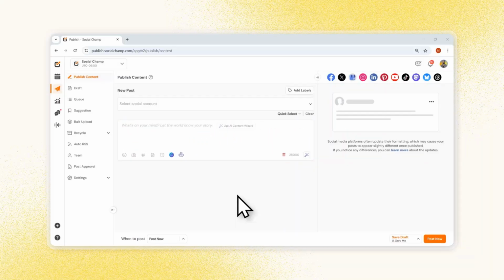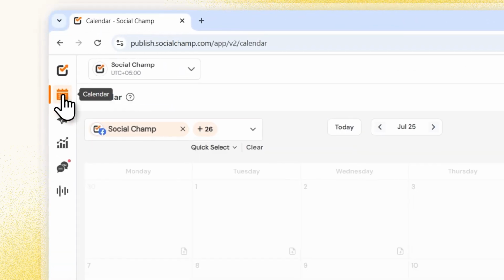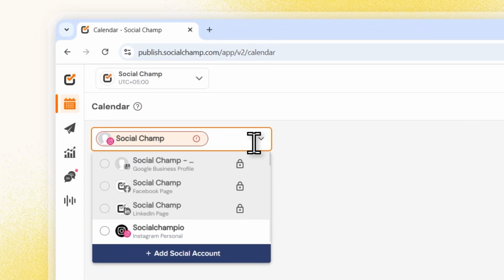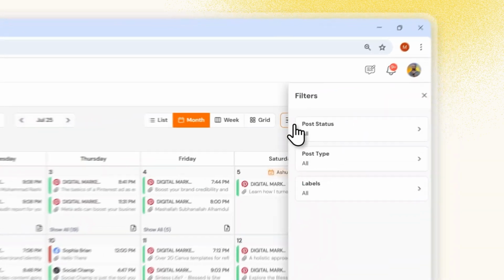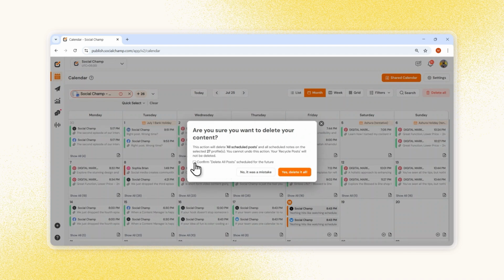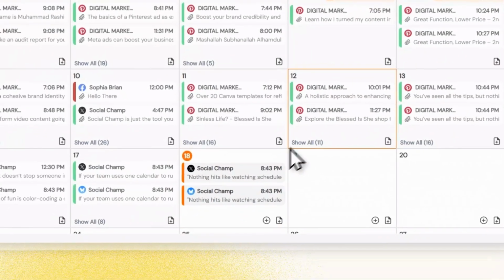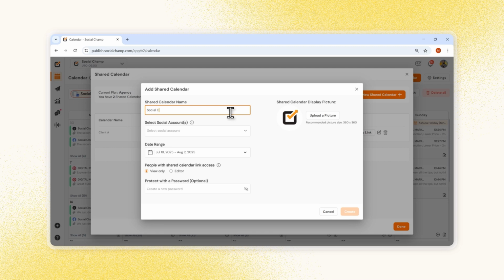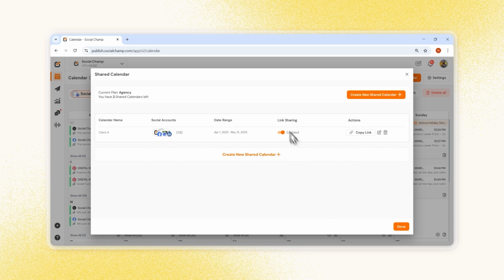Learn How to Use Social Champ Calendar and Shared Calendar Feature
Leverage the Social Champ’s Calendar & Shared Calendar to Plan, Organize, and Collaborate Like a Pro!
This quick tutorial will guide you through the Social Champ Calendar and Shared Calendar features—helping you visualize your content schedule, make edits on the go, and collaborate seamlessly with your team.

📌 What you’ll learn:

- How to view and manage scheduled posts using the Calendar
- Using filters and drag-and-drop to reschedule with ease
- Collaborating with team members through the Shared Calendar
- Approving and managing posts with streamlined workflows

Stay ahead of your content strategy and enhance team coordination using Social Champ’s powerful scheduling tools! 📅✨